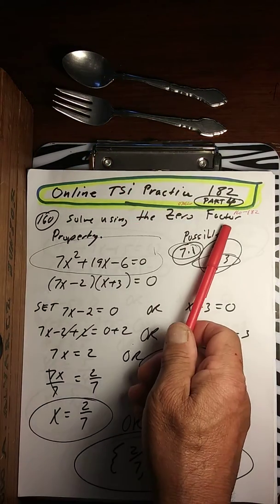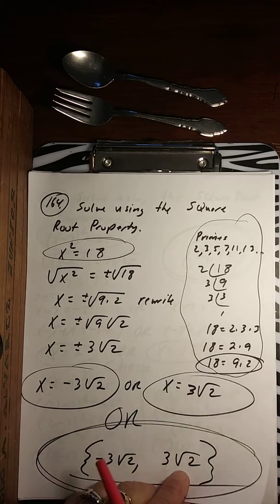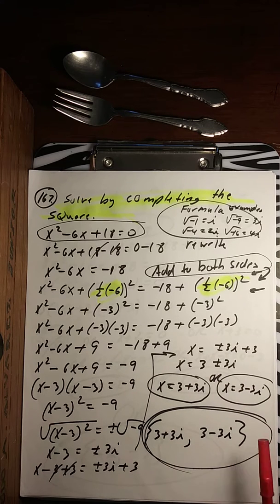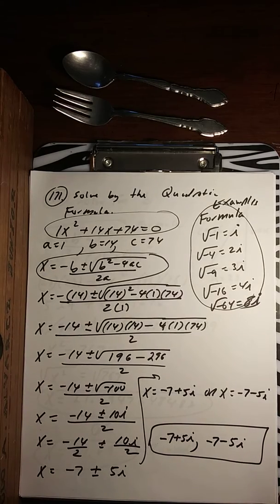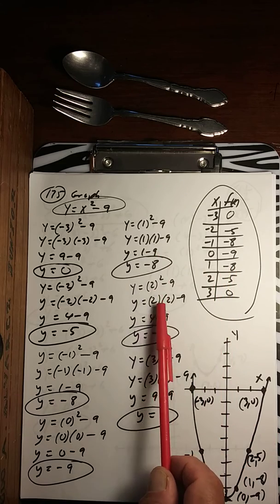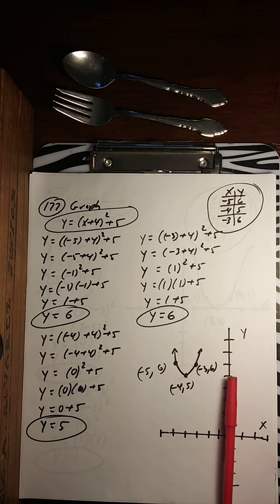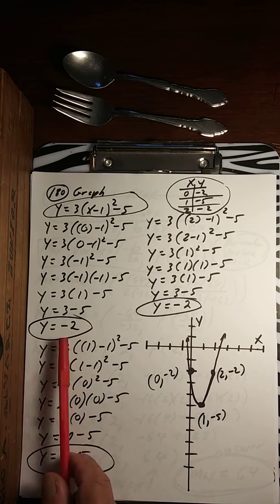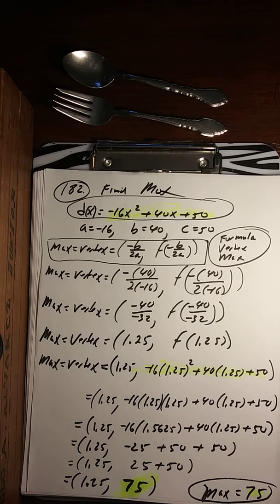Online TSI practice 182A part 4